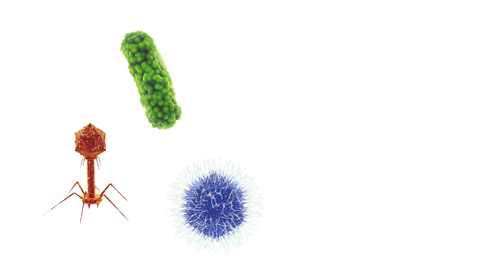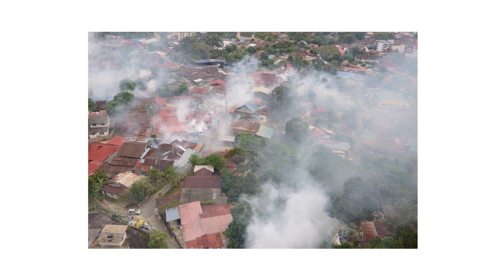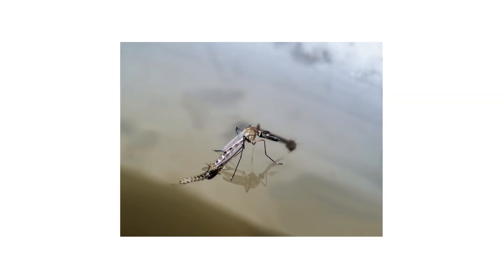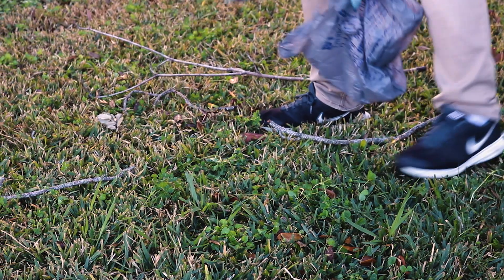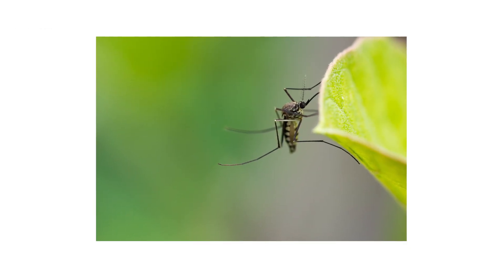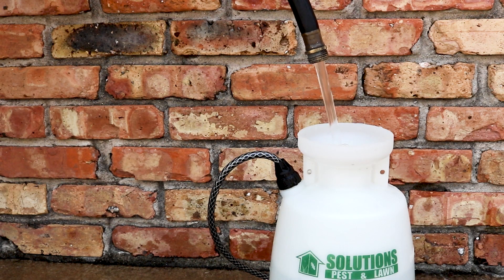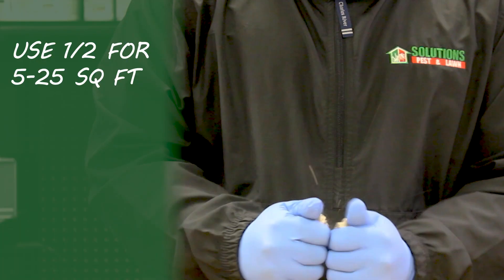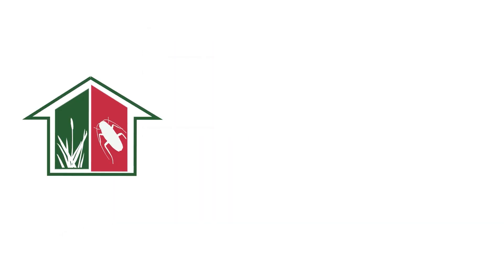How Effective is Community Spraying for Pests?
Introduction: 0:00
Part 1: How Effective is Community Spraying?: 0:51
Part 2: What to Do Before Community Spraying: 1:30
Part 3: How to Support Community Spraying: 2:43

The effectiveness of community spraying depends on a variety of factors. For example, if your community were to spray for mosquitoes, things like pest lifecycle, the type & amount of chemical to be used, current weather conditions, and the size and density of the areas to be sprayed will have an effect on how much control one application will have. Community spraying can guarantee temporary control of pest populations, but not complete control. Often, community spraying is only done when pest populations are high. If only an adulticide is applied in the area, then the larvae will still exist to create future pest infestations.

The first thing to do before community spraying is to apply integrated pest management to eliminate suitable pest conditions. This will remove pest harborages, eliminate excess water, and increase the efficacy of any spray application done in the area. Additionally, you’ll need to eliminate any standing water and reduce the moisture on your property, as pests not only need water to survive, but some pests like mosquitoes can use stagnant water to breed.

In order to gain full control of pests on your property, we recommend you supplement the community application with treatment of your own. You’ll do this at least 48 hours after the community application has dried. We recommend you use a broad-spectrum insecticide like Reclaim IT, paired with an Insect Growth Regulator, or IGR, like Tekko Pro IGR. To control pest larvae on your property, you can use a product like BTI Mosquito Dunks to target the larvae directly and eliminate them before they can become adults.